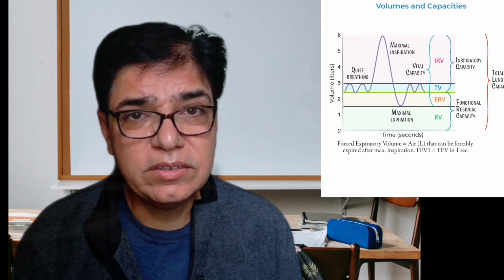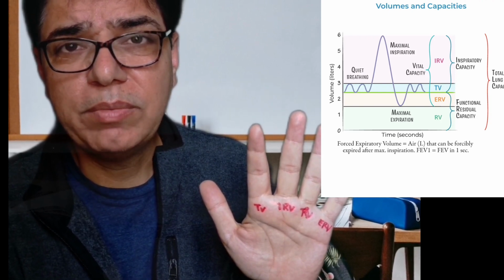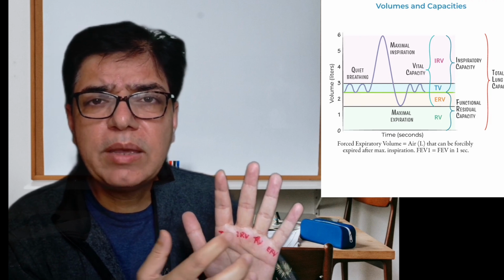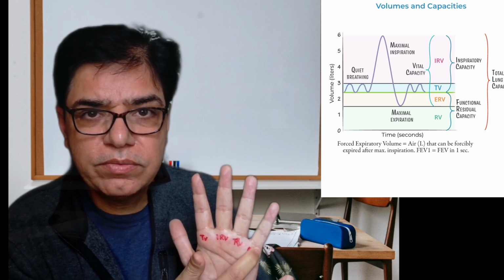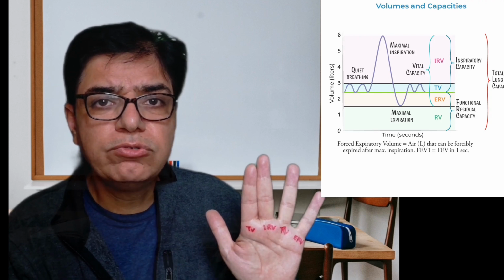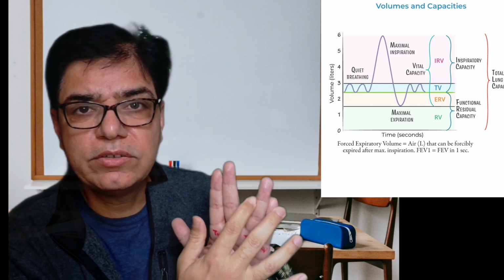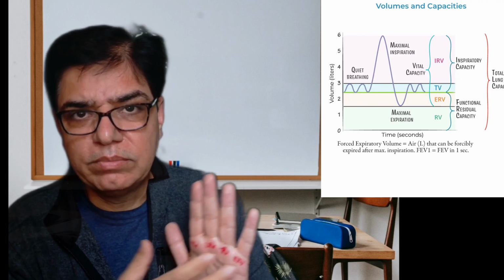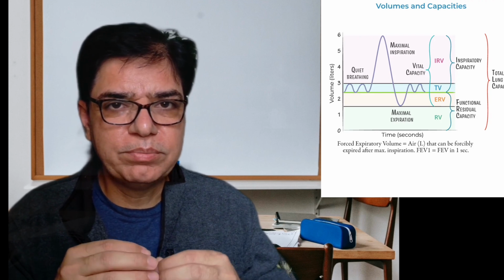Pediatric Lung Volumes made easy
Struggling to understand lung volumes in children? In this short and super simple explainer, we break down paediatric lung volumes and capacities using the memorable acronym TIRE—Total Lung Capacity, Inspiratory Reserve Volume, Residual Volume, and Expiratory Reserve Volume—all demonstrated using hand gestures for easy recall. Perfect for medical students, paediatric nurses, and junior doctors, this video helps you visualise lung physiology clearly and remember the key concepts quickly. Whether you're preparing for exams or just brushing up on respiratory physiology, this method is designed to stick.